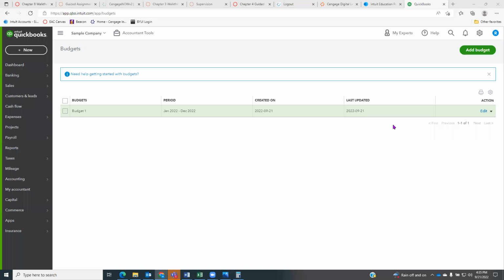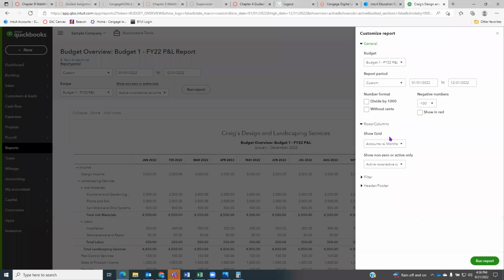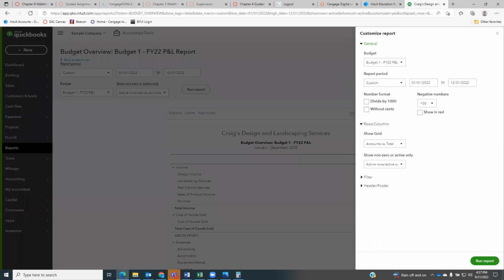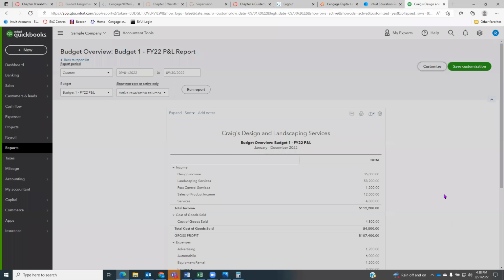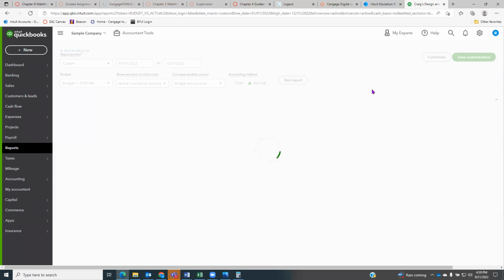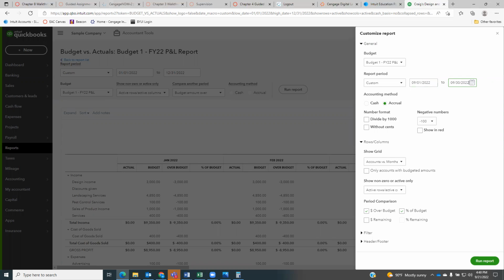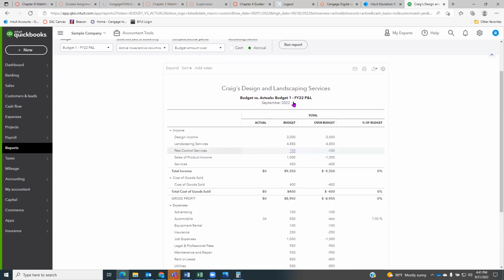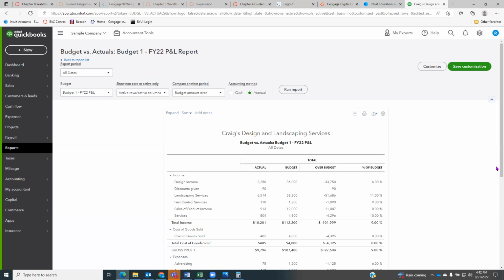BUS 205 Chapter 8 Walkthrough (Part II)